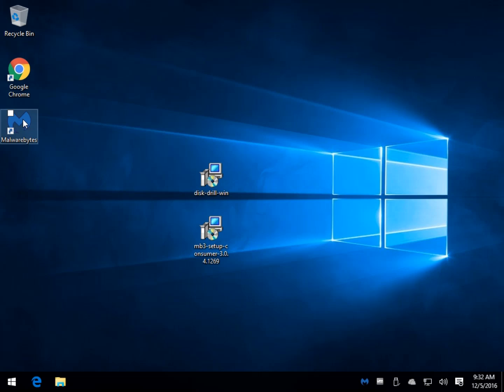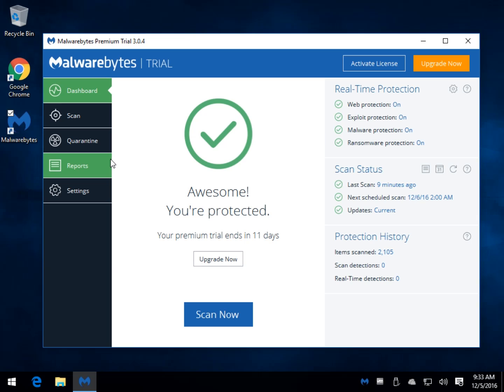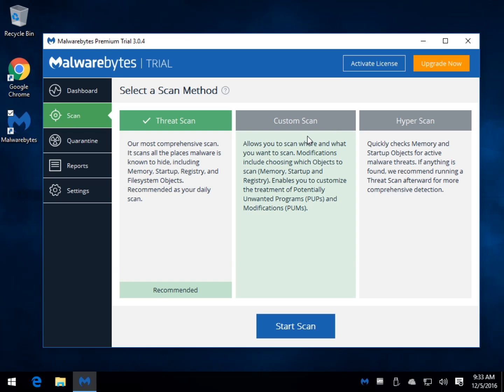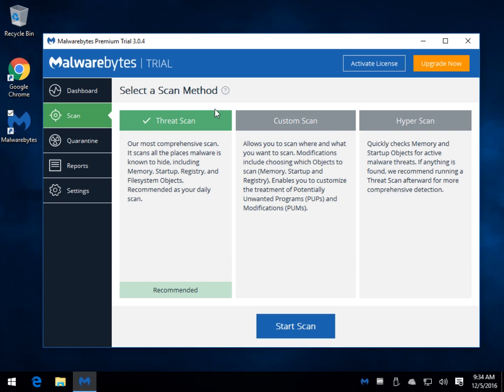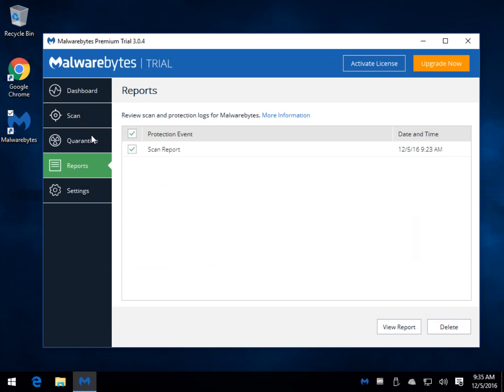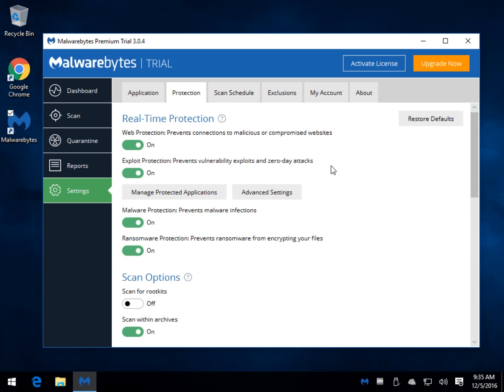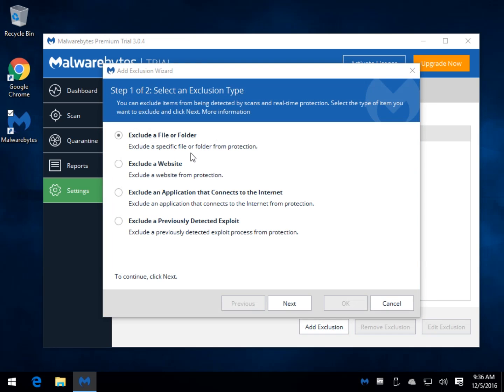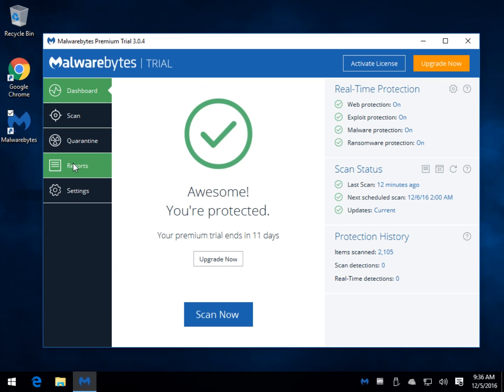Malwarebytes 3.x Review and Tutorial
Today we look at the new Malwarebytes version 3, what's changed, what's new and of course, what's familiar.